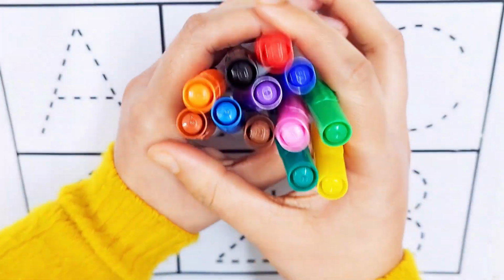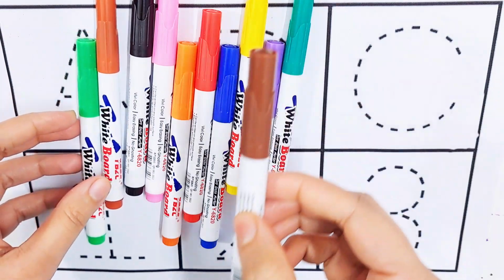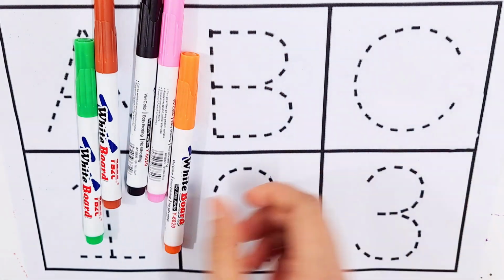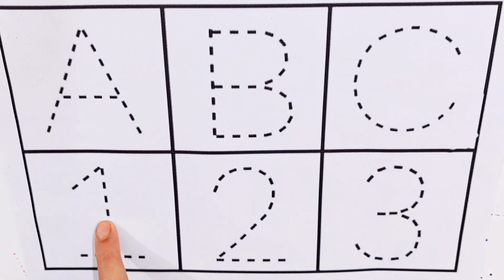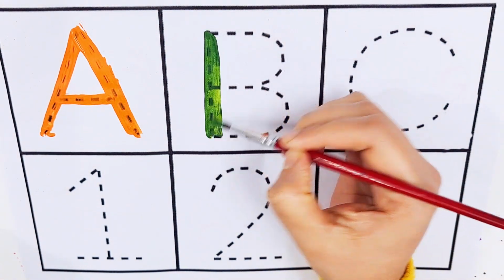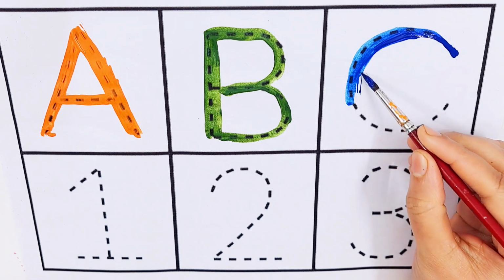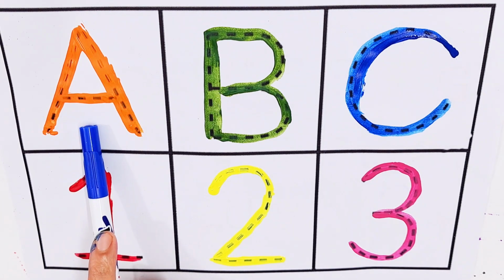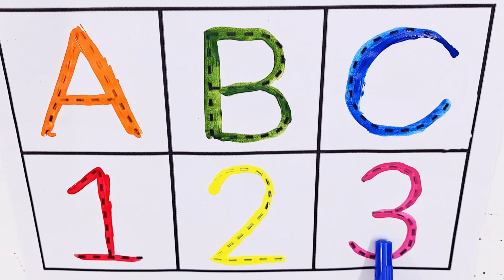Learn ABCD Alphabets and numbers counting 123.Shapes for kids and Toddlers.ABC nursery rhymes.